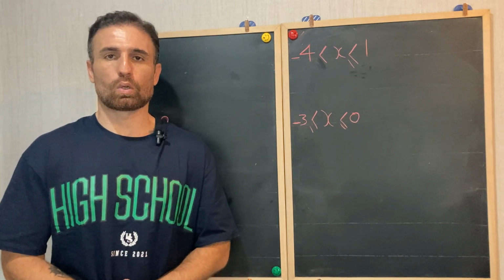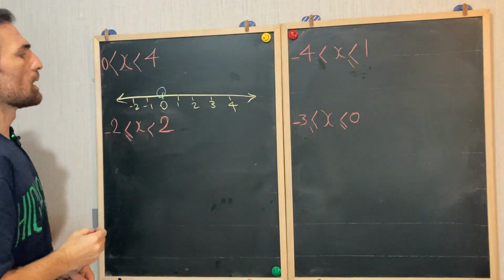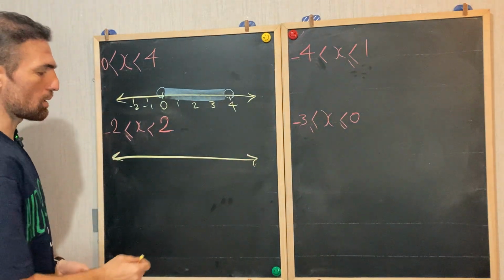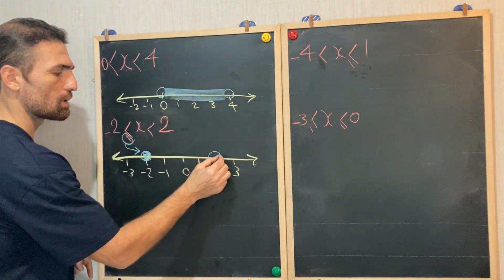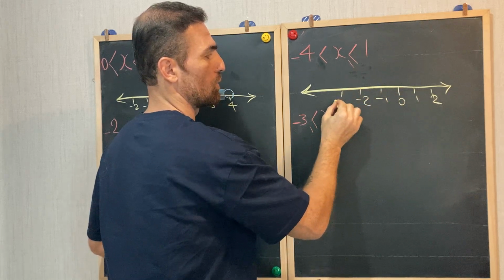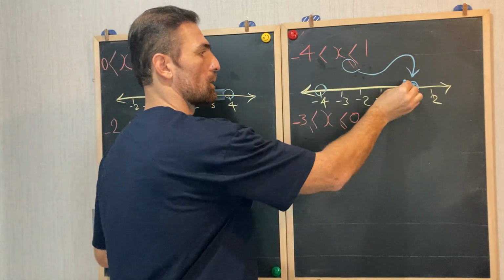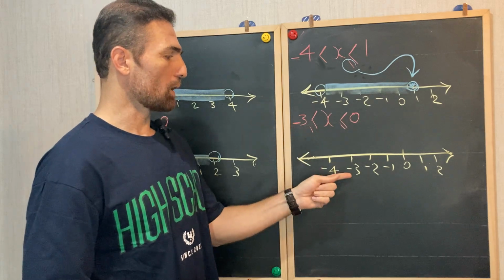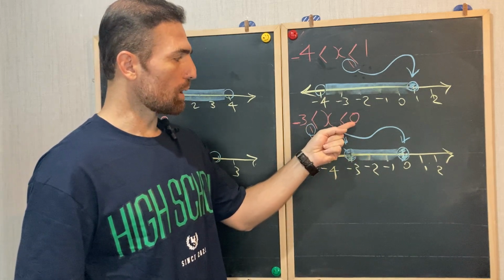Graphing Inequalities On Number Lines -What are Inequalities?(part 3)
Struggling with graphing linear inequalities that have two inequality symbols?  This video breaks down the process step-by-step, making it easy to understand!

In this video, you'll learn:

What are double inequality symbols?
How to solve inequalities with two symbols.
The importance of open and closed circles on the number line.
Graphing techniques for double inequalities.

By the end of this video, you'll be confident in graphing linear inequalities with two symbols on a number line!